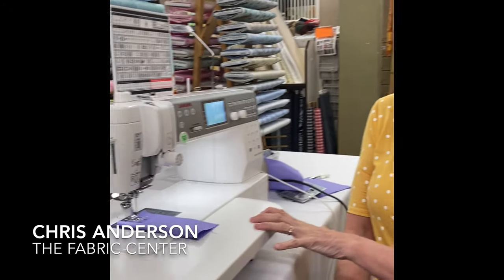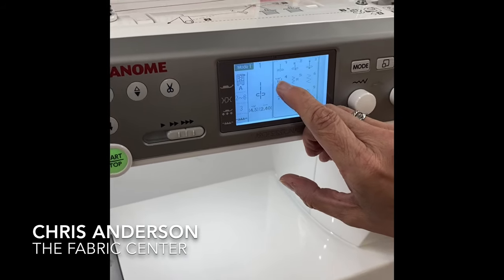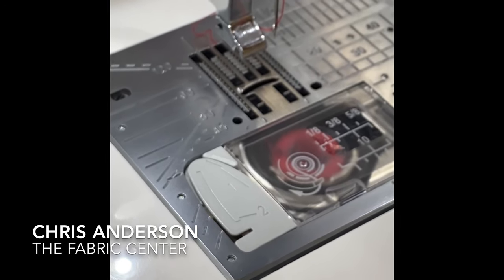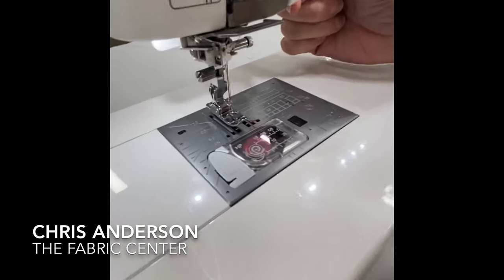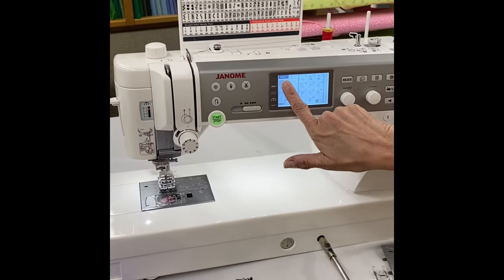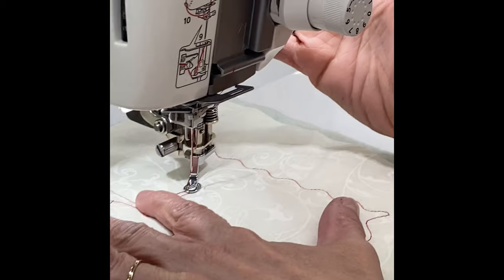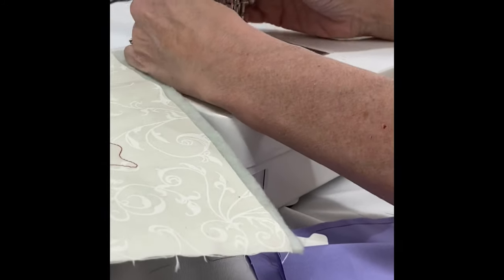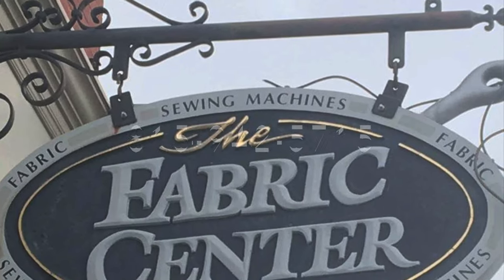The Fabric Center Janome MC 6700P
The Fabric Center Morris, IL